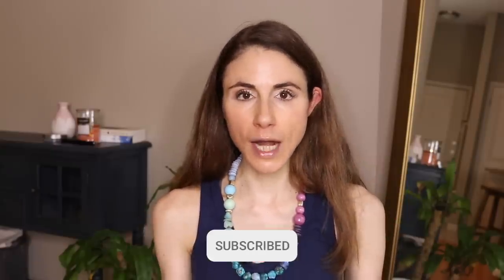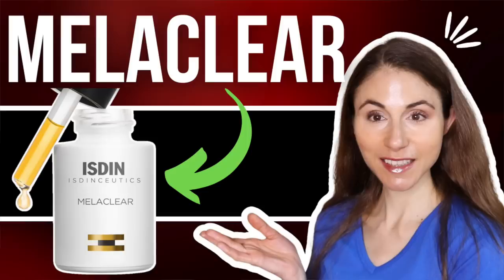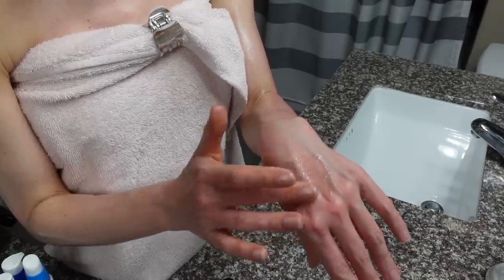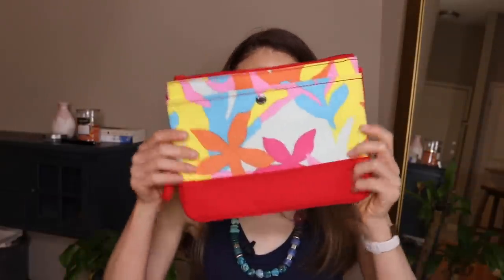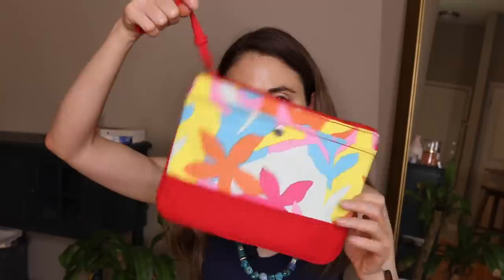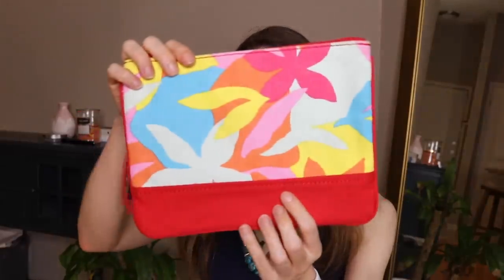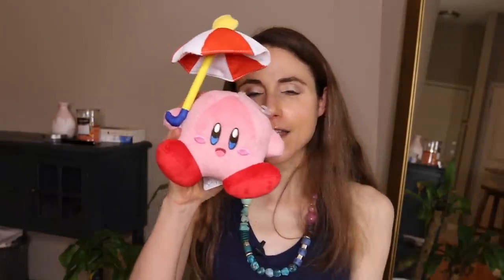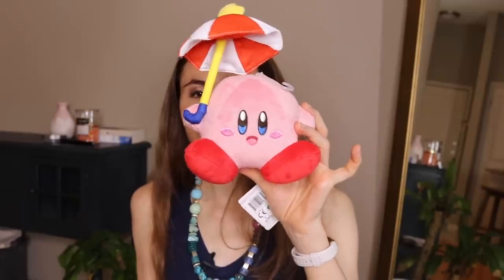JULY 2022 FAVORITES: SKIN CARE & LIFESTYLE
JULY 2022 FAVORITES: SKIN CARE & LIFESTYLE @DrDrayzday Skin care, beauty, and lifestyle favorites from the month of JULY 2022.

Rohto Mentholatum Sun Play
Eucerin Intensive Repair Essential oil balm
Land's End Zipper Clutch
Kriby Plushy

0:00 July 2022 Favorites & Fails
0:21 Isdin Hyaluronic concentrate
3:38 First Aid Beauty Cleansing Oil & makeup remover
5:19 Trader Joes Daily Facial sunscreen
7:16 Rohto Mentholatum Sun Play Clear SPF
9:56 Eucerin Intensive Repair Essential Oil balm
12:32 Land's End Zipper clutch
14:45 Kirby plushy